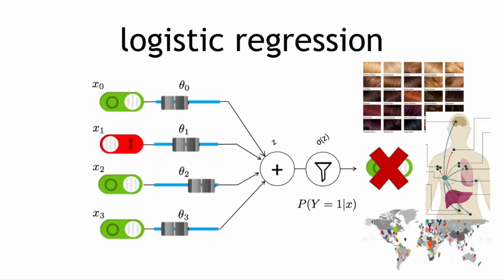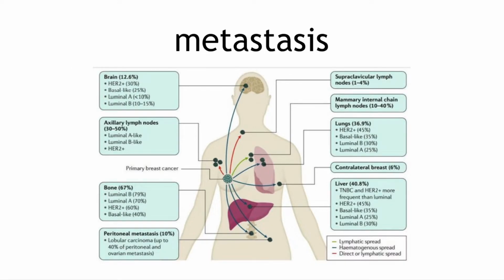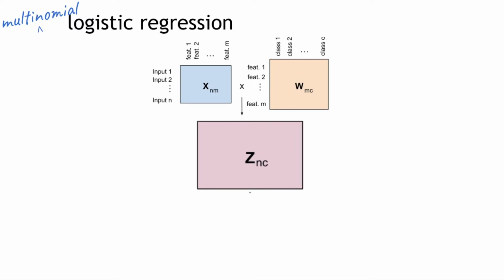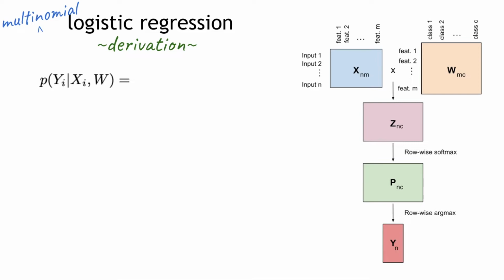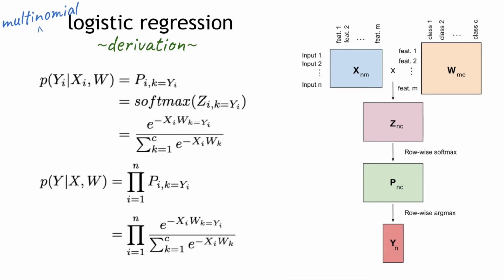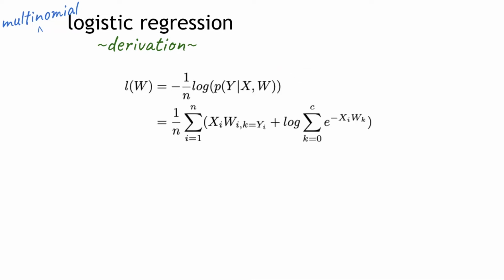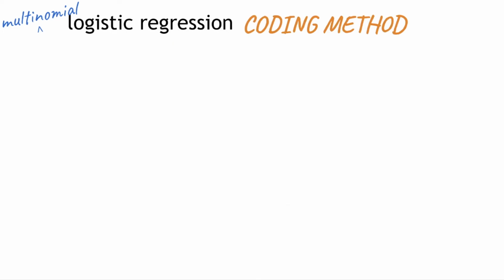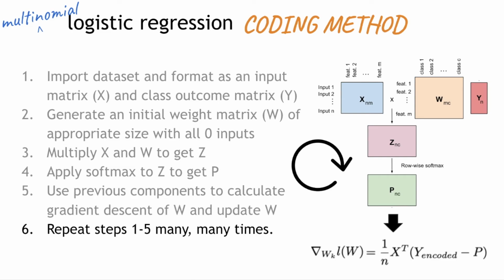Multinomial Logistic Regression - Simple Derivation, Implementation, and Application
In this video, we provide a simple derivation and implementation of multinomial logistic regression and apply the result to a breast cancer dataset to predict metastasis locations.